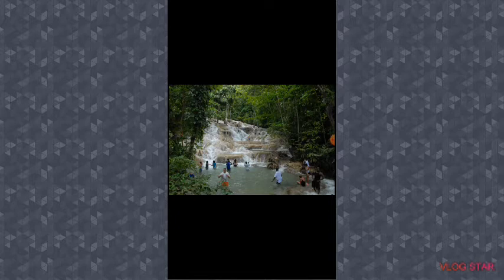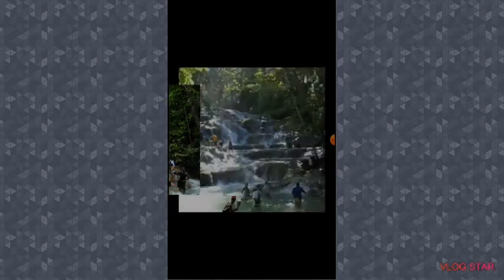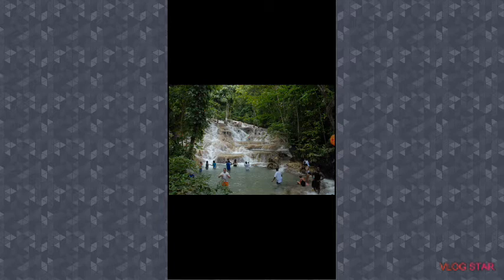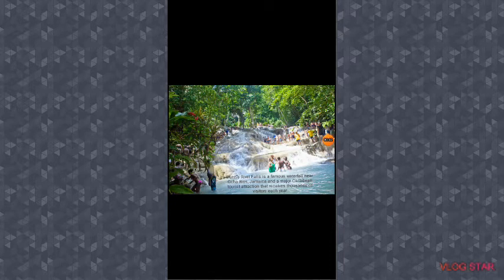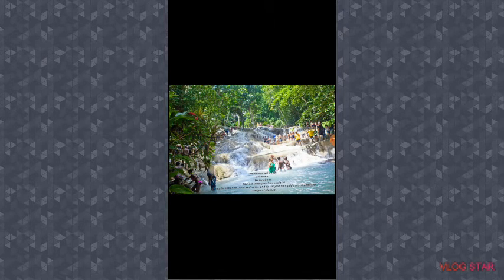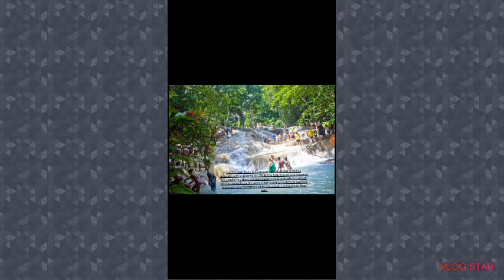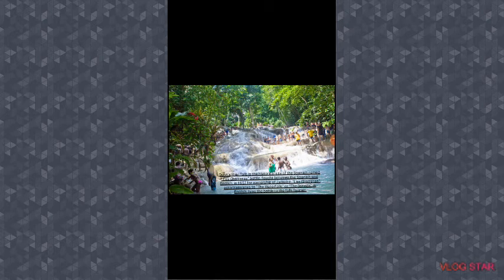Introducing and inviting you to Dunn's River Falls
Hey guys it Nishay welcome back to another video today I am going to be introducing you to Dunn's River Falls in St. Ann, Jamaica.

I you enjoy the video and is interested to visit. But now Dunn's River Falls is closed because of Corona virus.